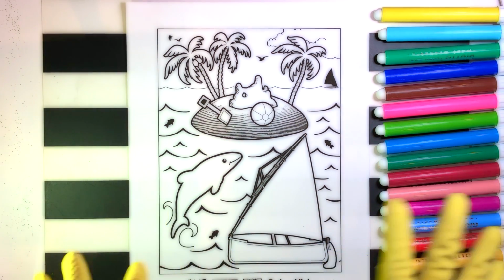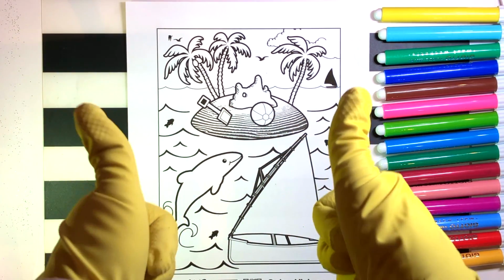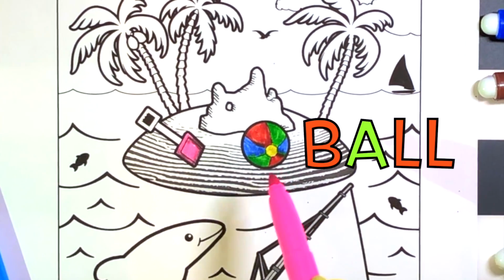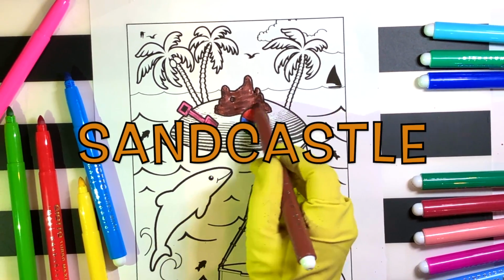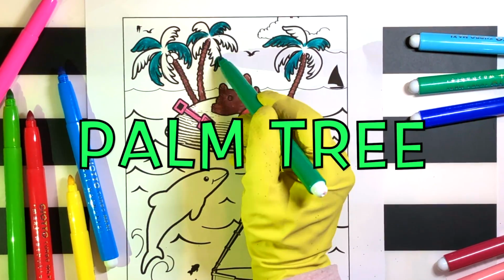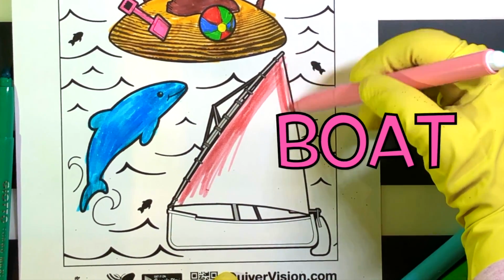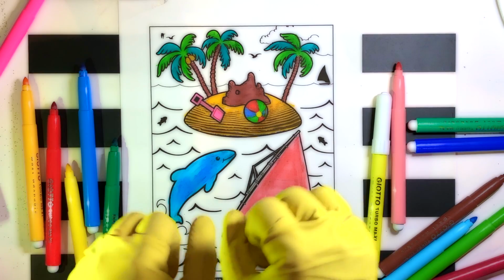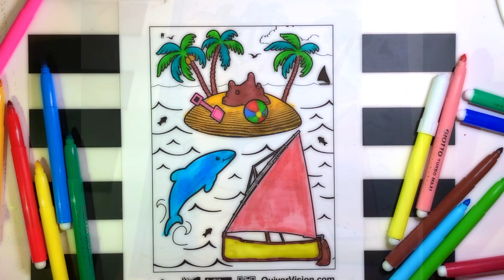Coloring 3D Pages Book Sand Ball Cartoon Learn Colors Educational video For Kids Toddlers Children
Fun Coloring 3D Pages Beach Sand Ball Cartoon Learn Color Book For Kids Toddlers Children
Learn Colors for Children
and for baby coloring books 3d